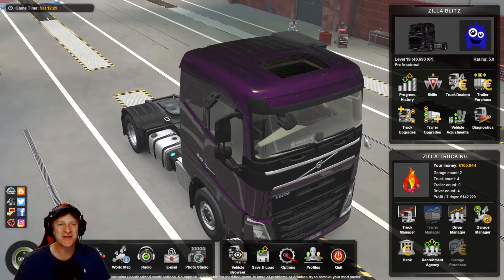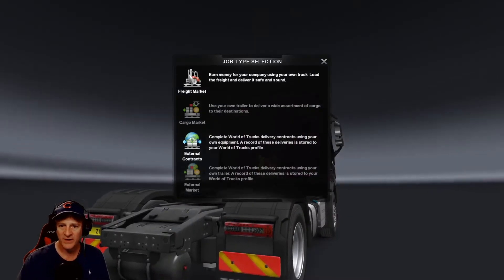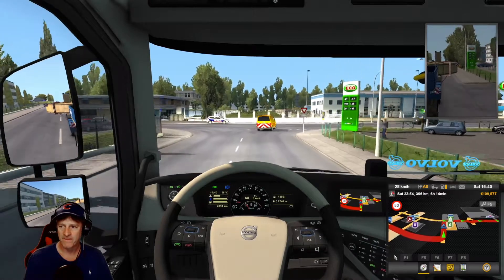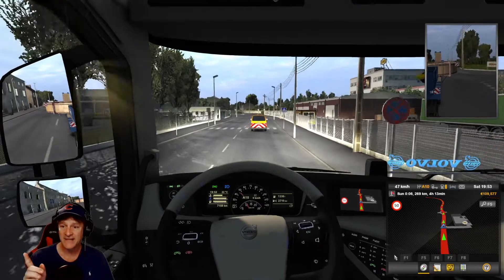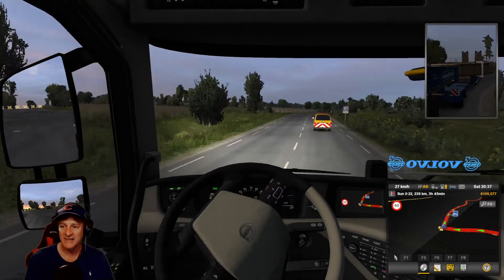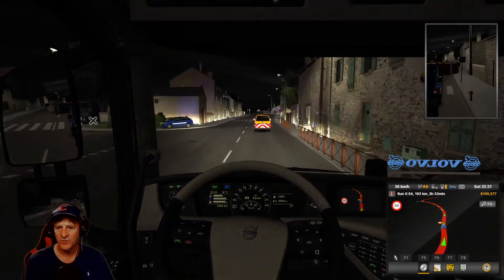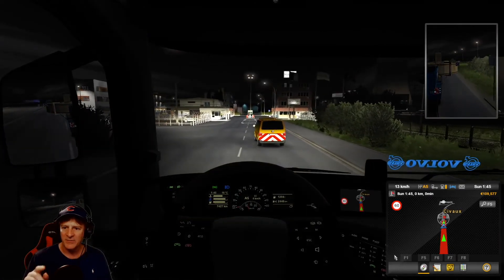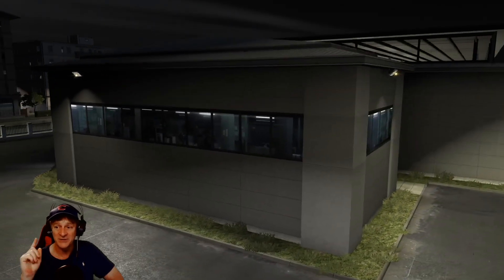High Tech Special Transport & Garage Expansion | Euro Truck Simulator 2 Career (ETS2) | Episode 27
In this Euro Truck Simulator 2 career episode, we take on our second special transport, as we transport a high tech device across France. We also take another step towards our trucking empire by expanding our garage in Milan.

This series is a Euro Truck Simulator 2 career Let's Play (ETS2) playthrough where we start with nothing and attempt to build a trucking empire in Europe.

August 2020 Episode Schedule: M-W-F, between 3pm-9pm GMT (9am-3pm CST)